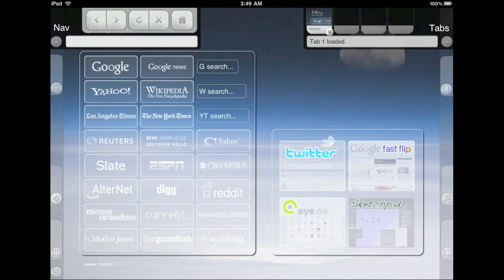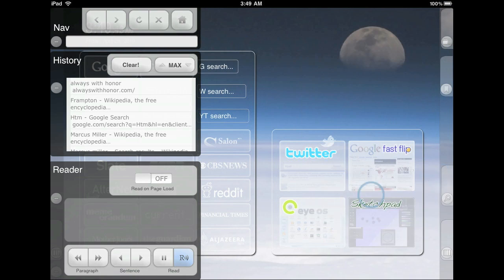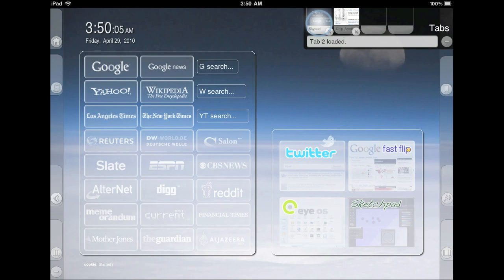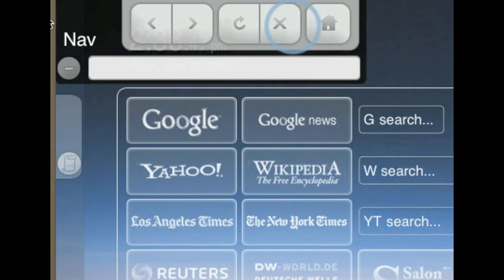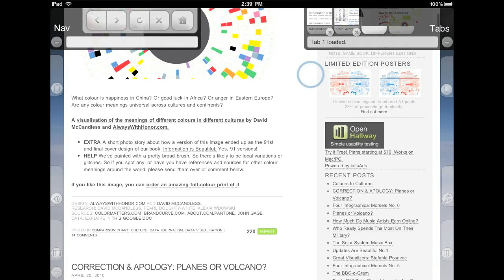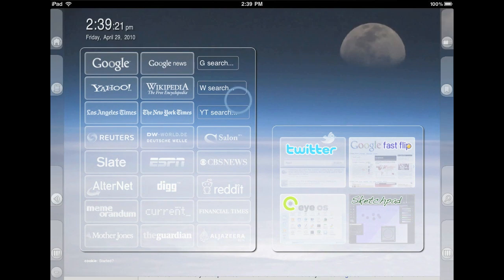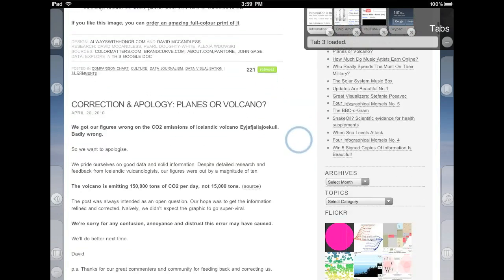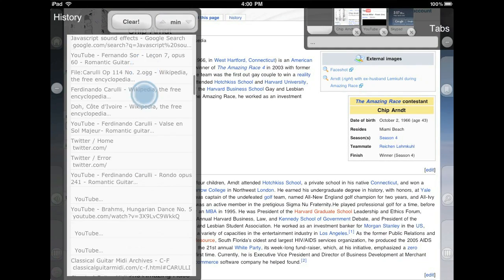SiteRider XL 1/3 - "The most futuristic browser for iPad."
readR Touch is now SiteRider XL:
A multitasking browser with advanced features.

Maximize browsing with SiteRider XL. Browse while playing music videos and MP3s in the background. Font Control, Text to Speech and so much more.

Browse the future with SiteRider XL.
from Heart of Land, applications with heart.